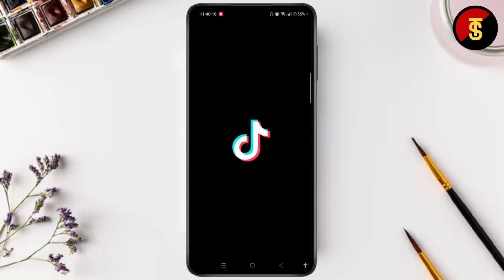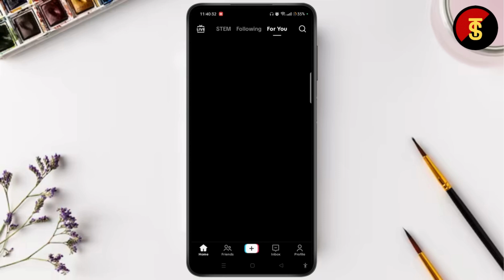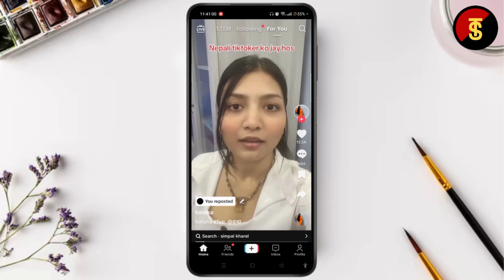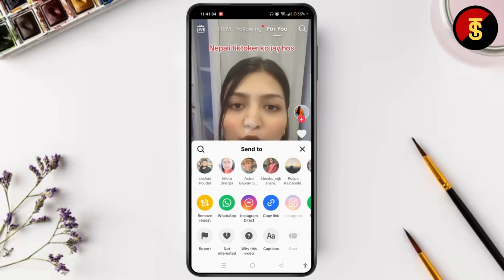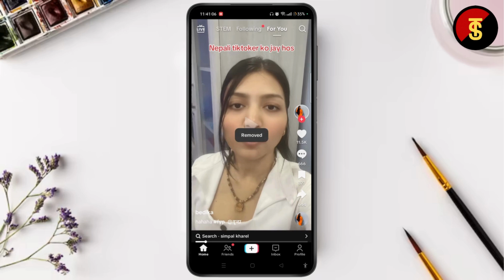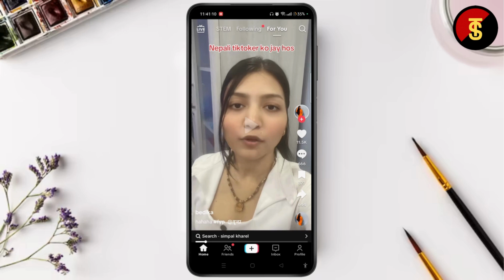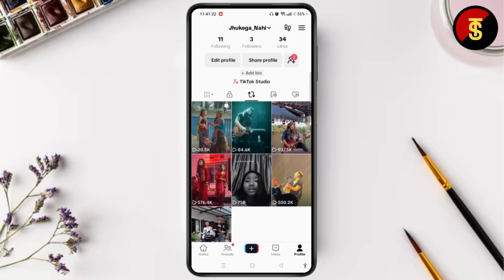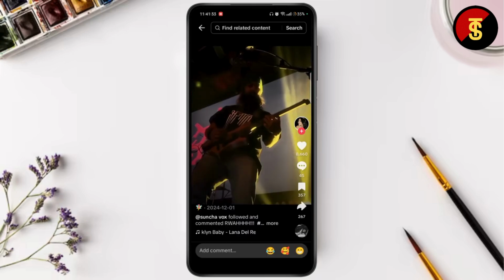How to Delete Repost On TikTok?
Looking to delete repost on TikTok but don't know how? This video will guide you step-by-step through the process of deleting repos from your TikTok account. Whether you're asking, "How do I delete a repo on TikTok?" or just want to clear up your TikTok feed, this tutorial makes it easy to manage your content. Watch now to learn how to remove unwanted repos and keep your TikTok account neat and organized!

Timestamps:
00:00 How to Delete Repos on TikTok
00:06 How Do I Delete a Repo on TikTok?